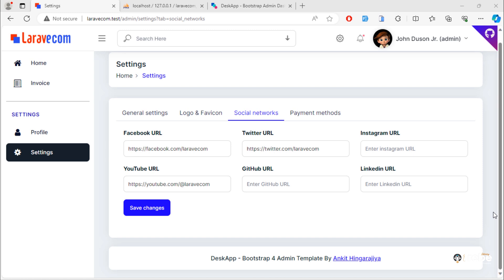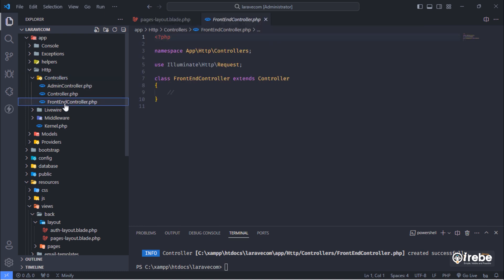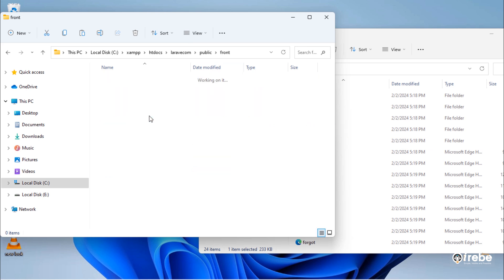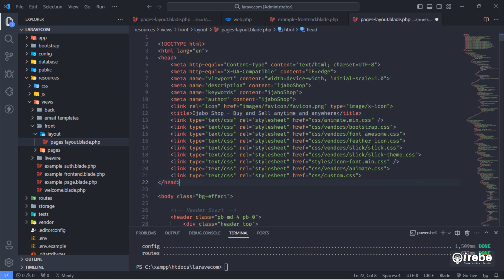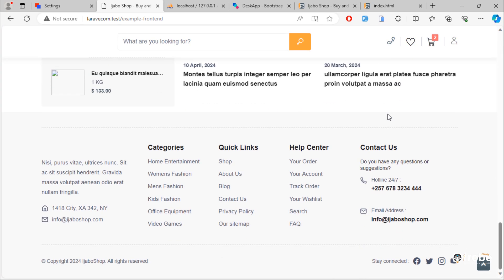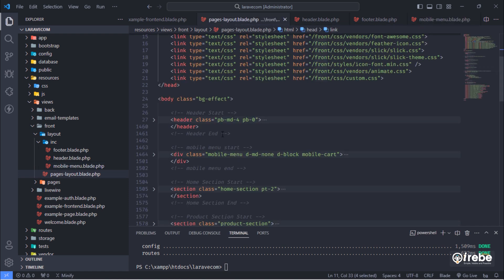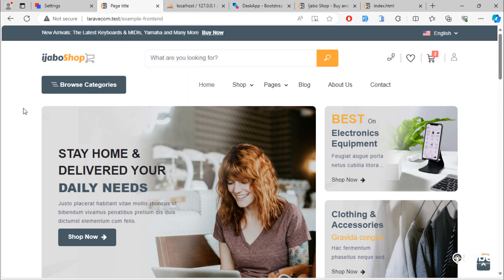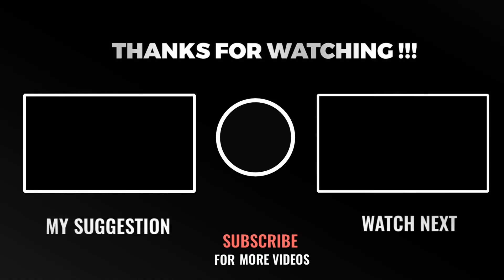#19. Integrate Frontend Template in Laravel 10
In this video, we are going to integrate Frontend Template to our Laravel 10 eCommerce project.

Get source code (Draft) by clicking on below links.This is a draft! It is not full code. This will vary according to the tutorial video we are on YouTube channel.

You can use any template you want for this project.